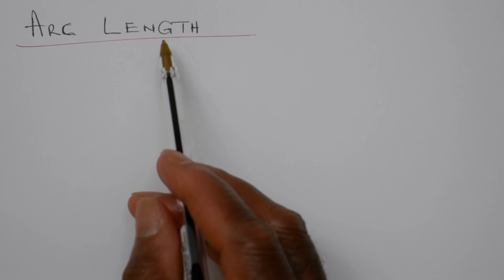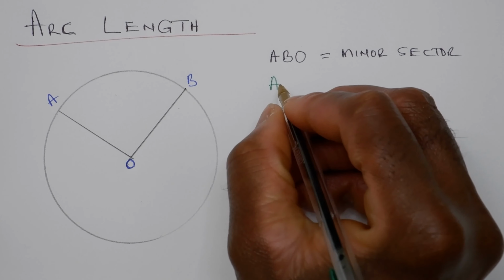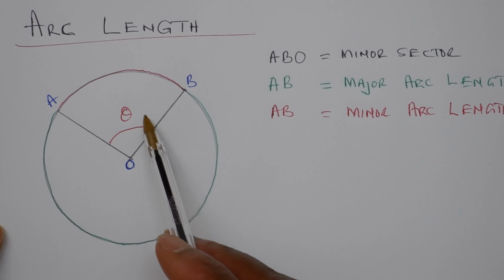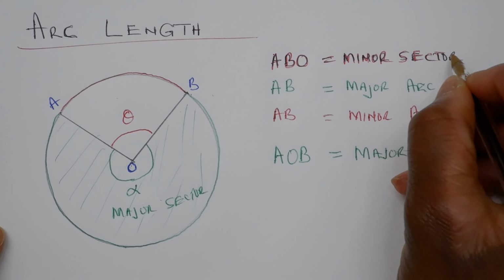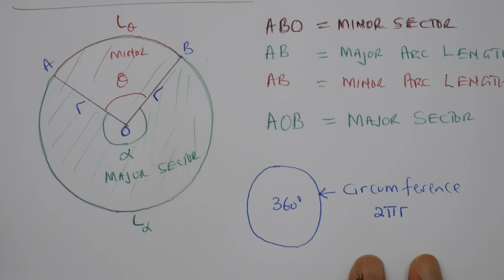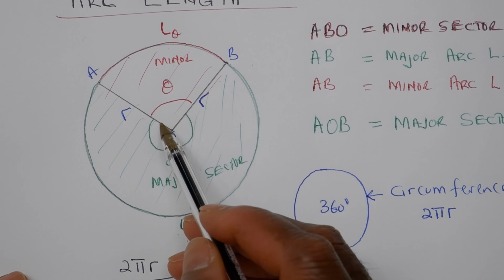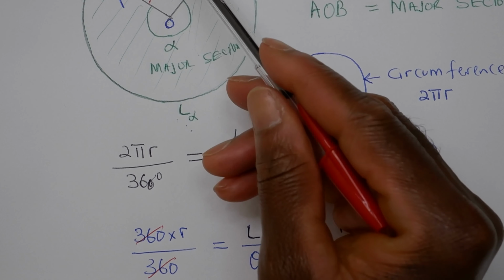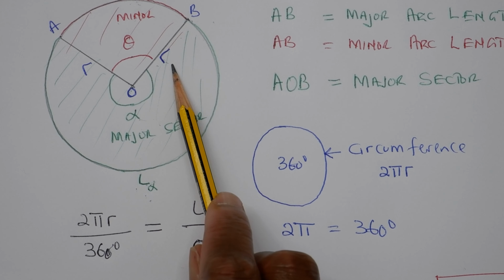Arc Length - A Level Pure Maths - Year 2 - Unit 5.2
Introducing Arc Length

00:00:00 - Intro
00:00:19 - Introducing Arc Length